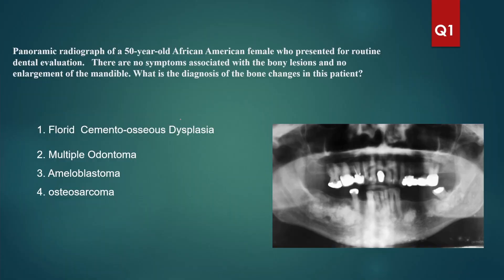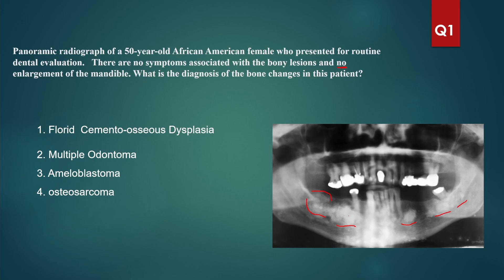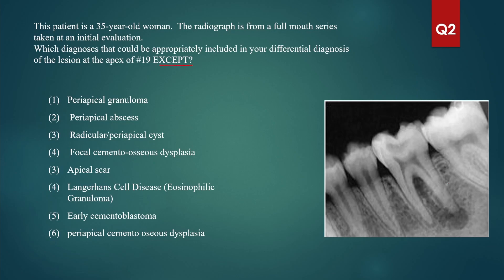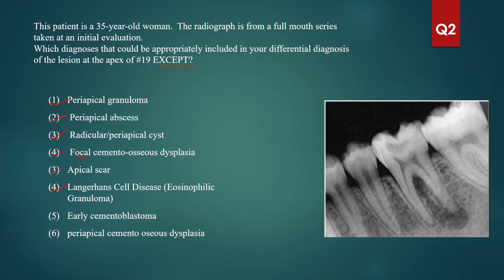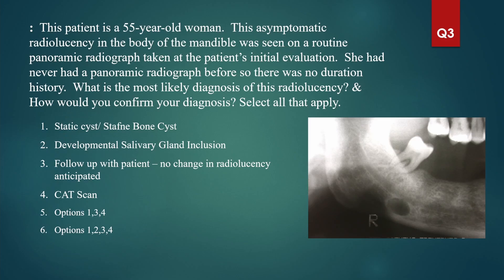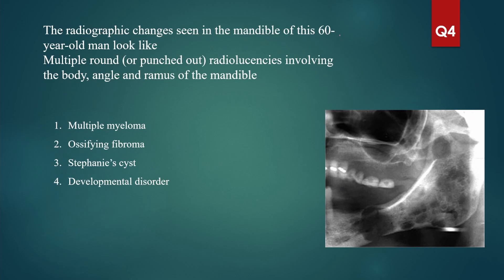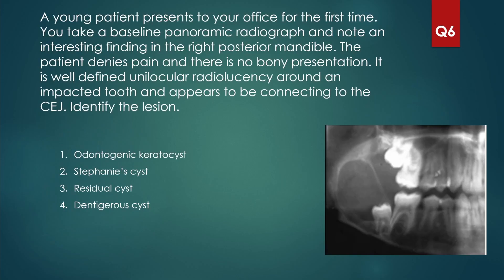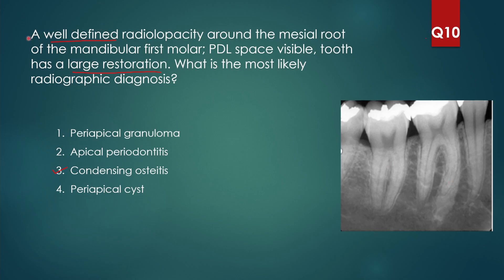INBDE practice questions week1- Oral Medicine and Radiology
This video tells about INBDE practice questions week1- Oral Medicine and Radiology.

I  am Dr. Samrudhi Nakhwa, a dentist based in  📍 Washington, USA.
I have had my share of ups and downs during this entire journey.
So I created this channel to share with YOU
➡️ some practical tips and experiences learnt over a period of time related to dentistry and life.
➡️ help you save valuable ⏱️ and 💲💲 by avoiding some of those mistakes.

Chapters:
0:00 Intro